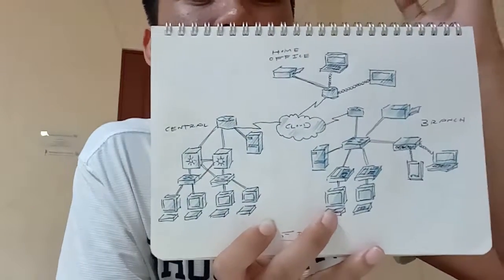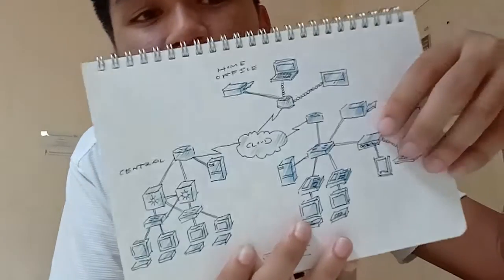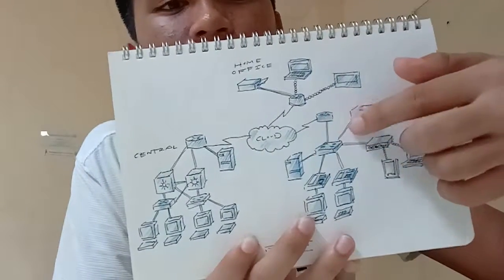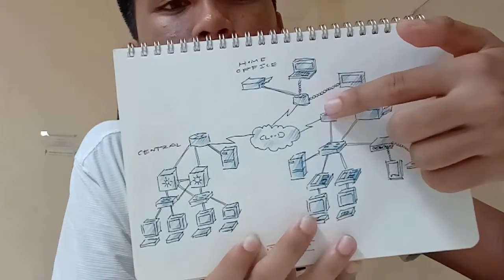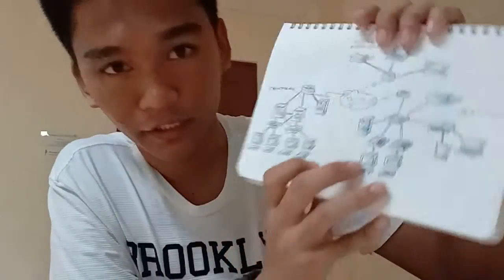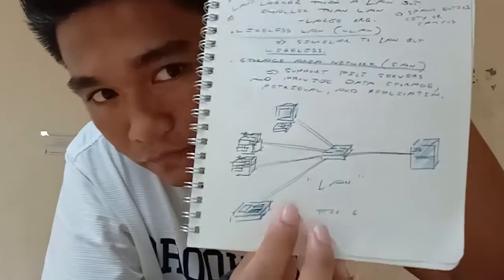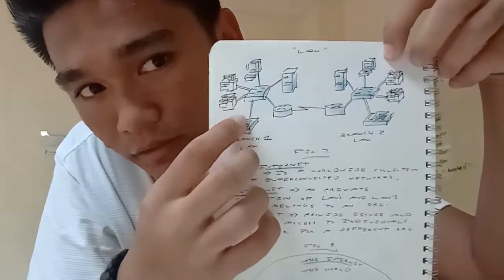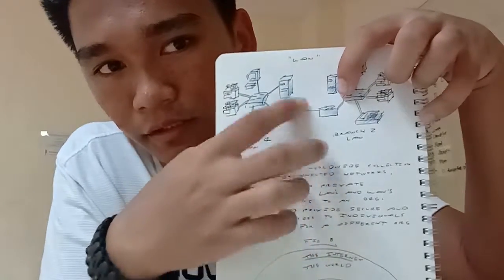GARO, JOHN JEFFERSON-CHAPTER 1 SUMMARY